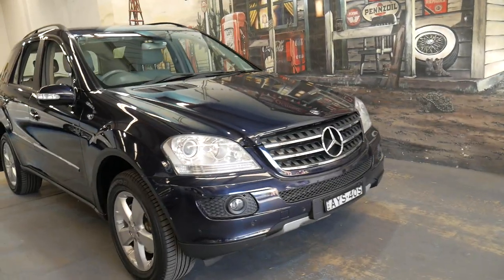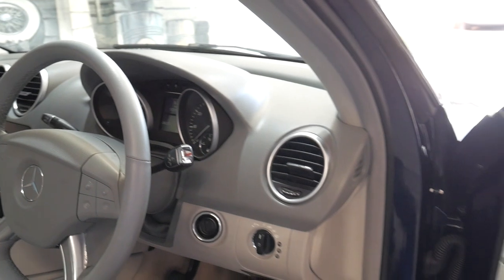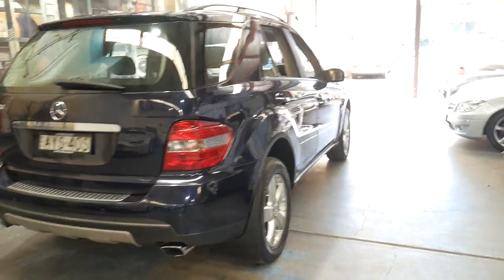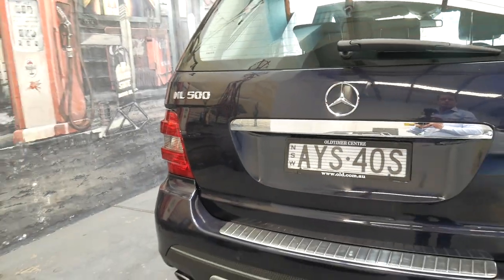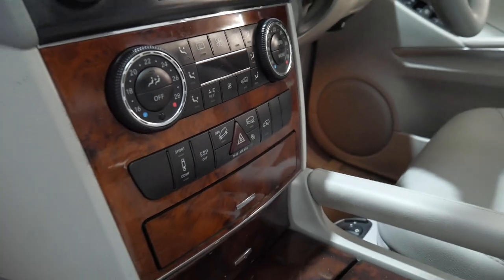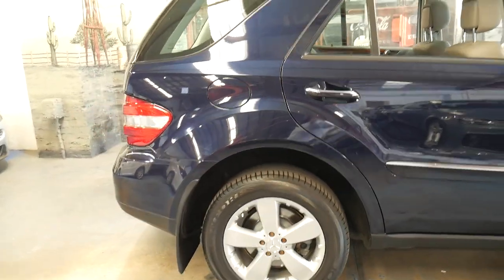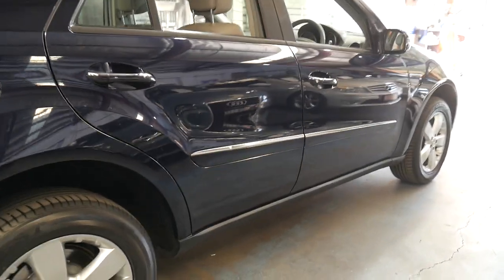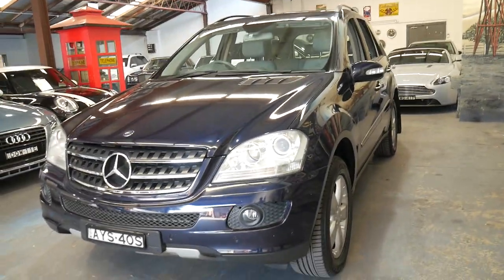2005 MY06 Mercedes Benz ML500 Luxury